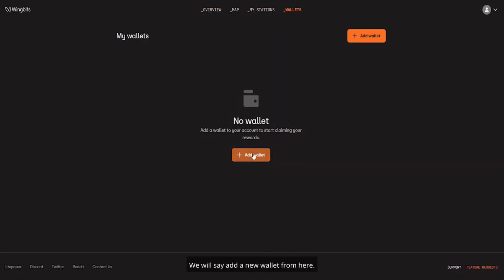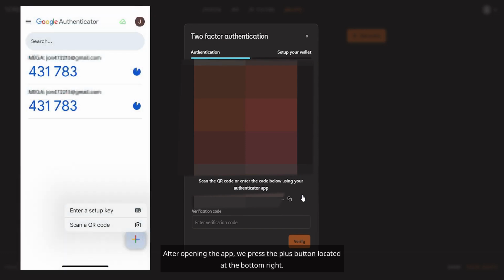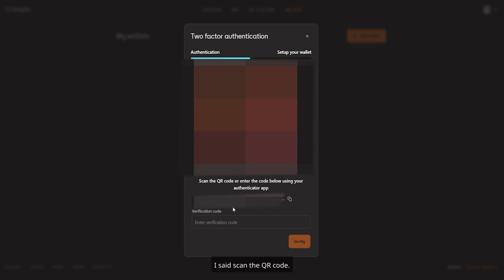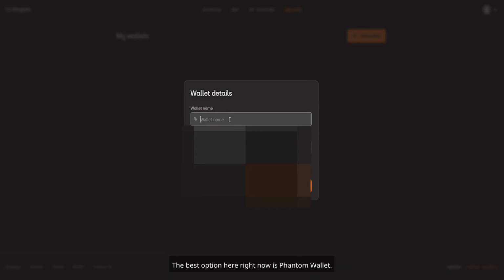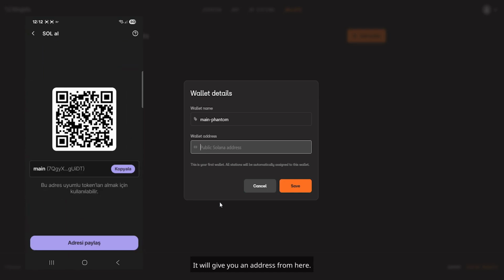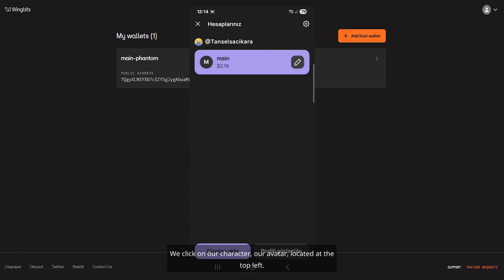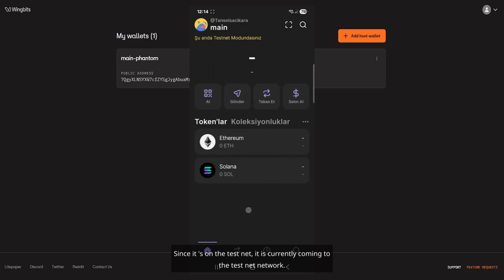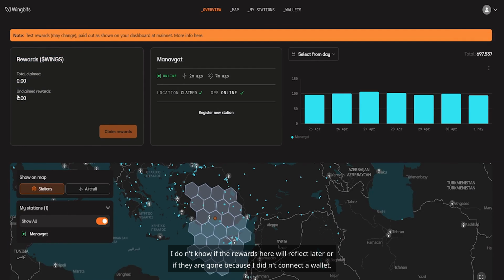WINGBITS Wallet Connection & Reward Claim Guide | Step-by-Step Tutorial for Maximum Earnings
In this video, I provide a detailed walkthrough of how to connect your wallet and claim rewards with the WINGBITS WB200 device. Designed for users looking to join the WINGBITS ecosystem, this guide explains the essential steps to take after completing the initial device setup — in a simple and user-friendly way.

First, I show how to access the device dashboard and link your personal wallet address to the system. This step is crucial to ensure that rewards earned by the device are directed properly. Then, I demonstrate how to view your earnings on the WINGBITS platform and how to manually claim them, step by step.

Whether you're interested in DePIN projects, planning to actively use your WB200 device, or looking to start earning through the network, this video serves as a practical guide.